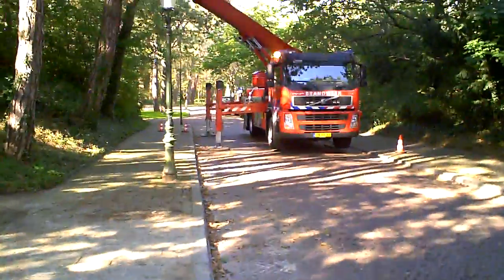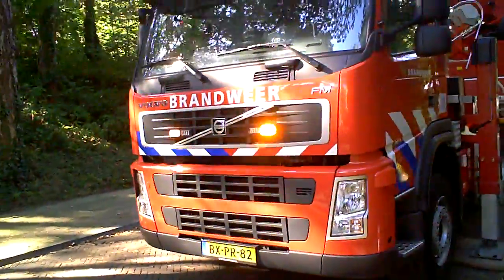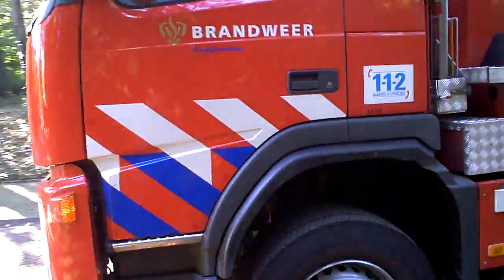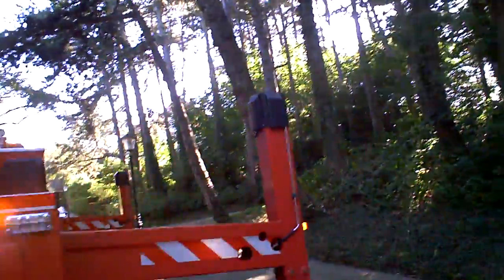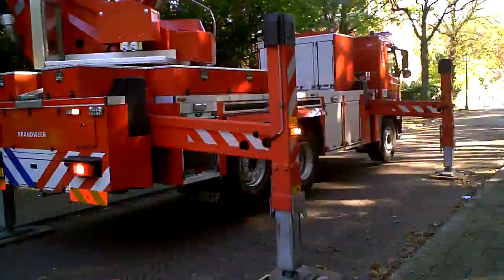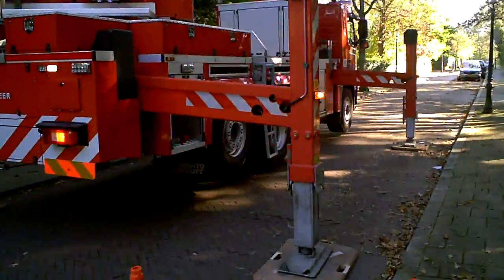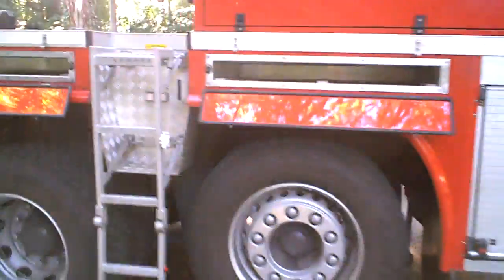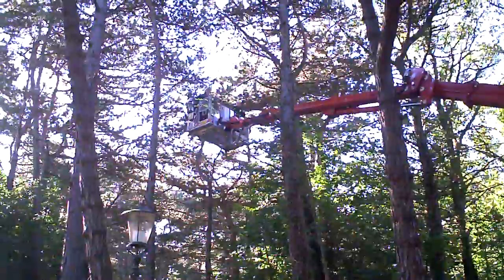VOLVO FM FIRE TRUCK high reach practice call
just a practice call for new fire fighters to get used to this new high reach firetruck